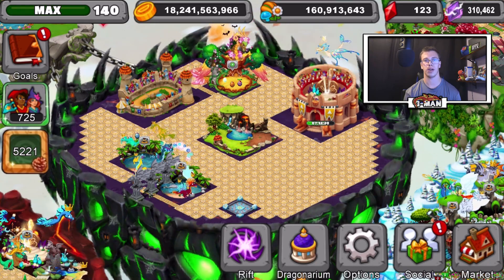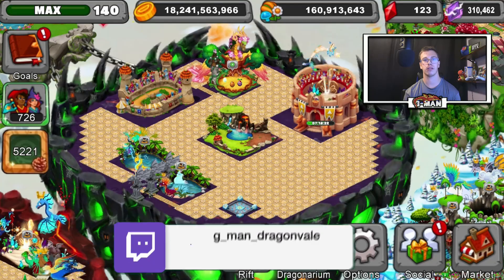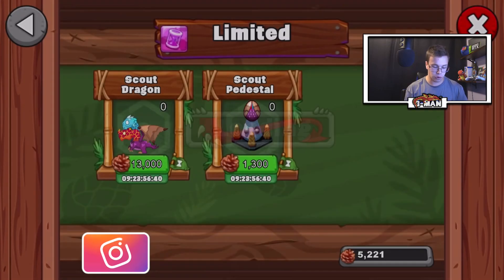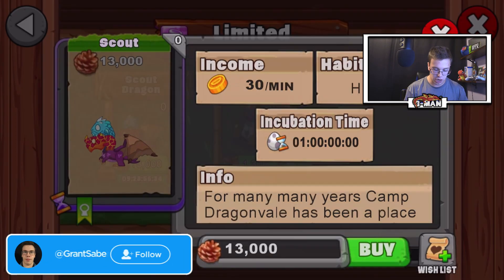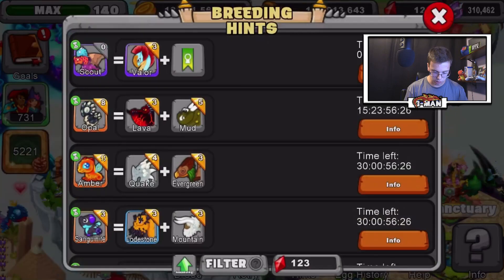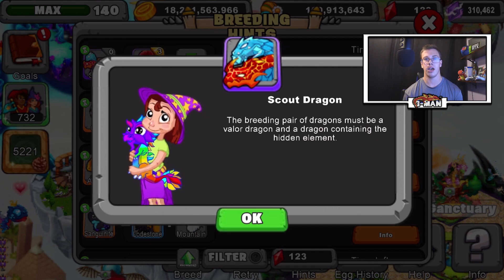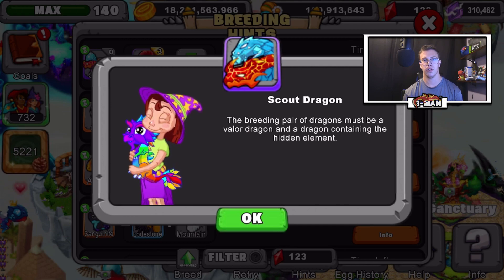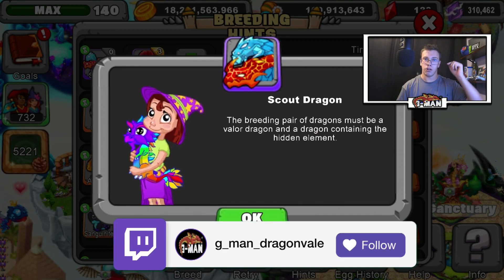Dragonvale | How to breed Scout Dragon!